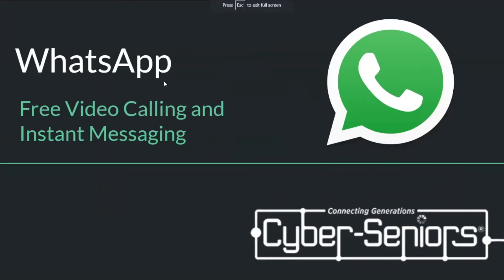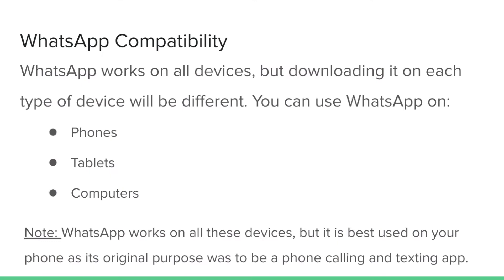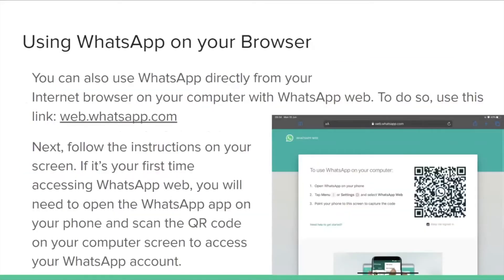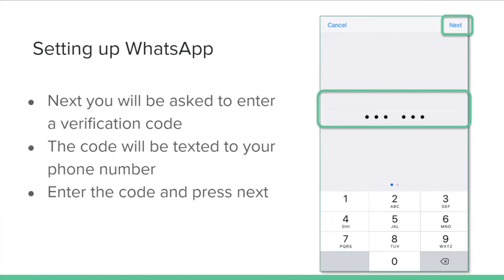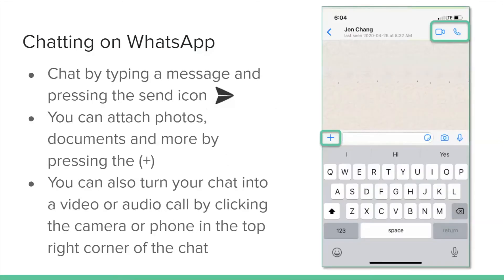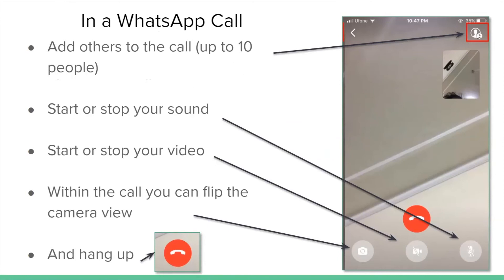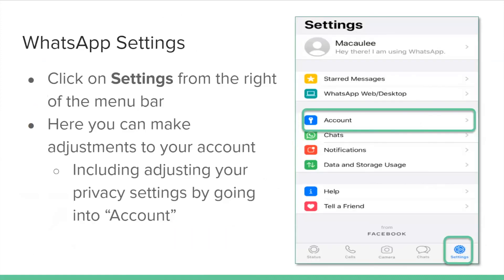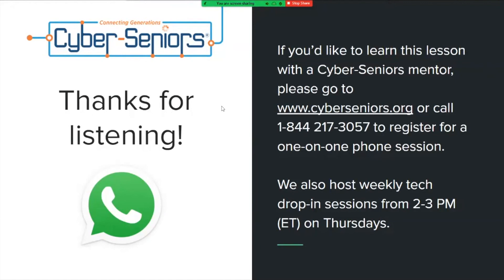How to Use WhatsApp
During this Cyber-Seniors webinar, our teen tech mentors will teach you about WhatsApp and how download and use it to chat and make audio and video calls.